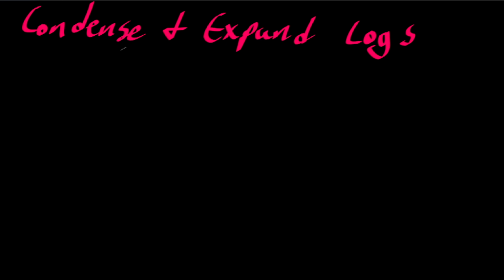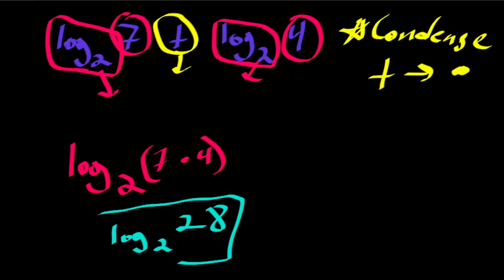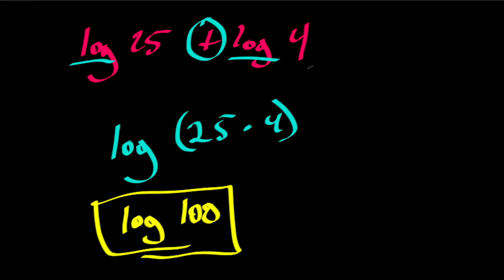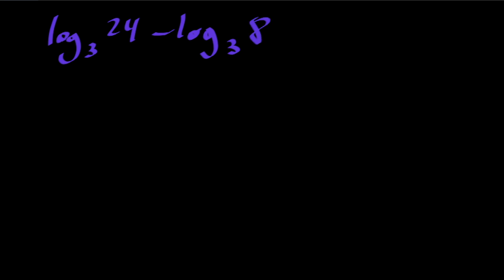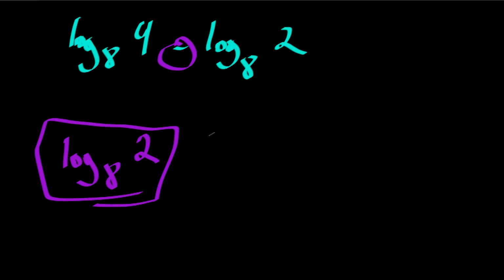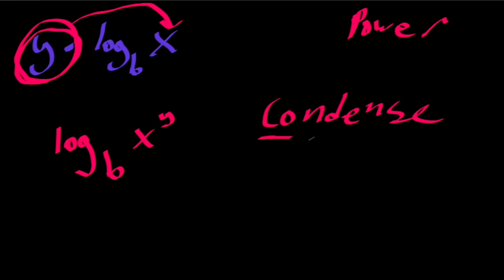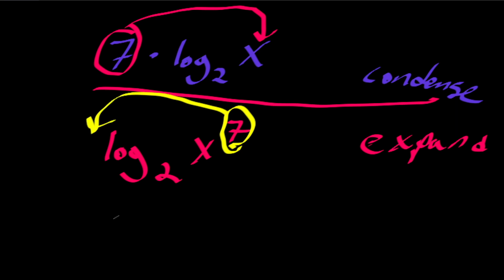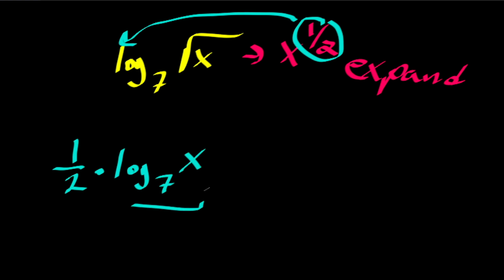How to Condense & Expand Logarithms - Made Easy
This easy to follow math tutorial is a simple guide to condensing and expanding logarithms. Be sure to check out the my other logarithm videos for extra practice.